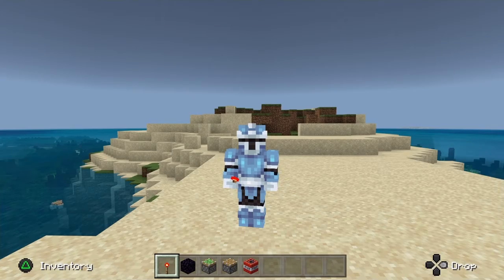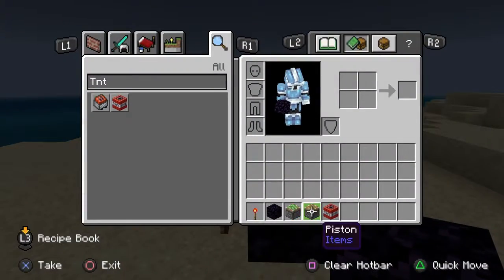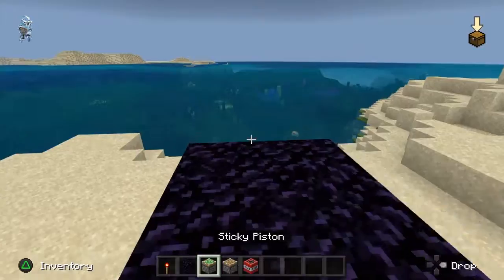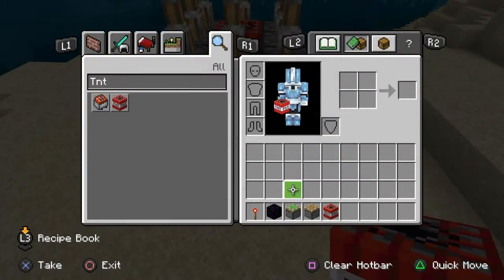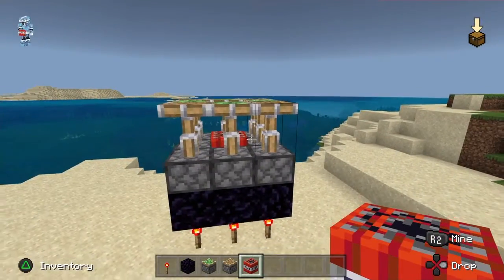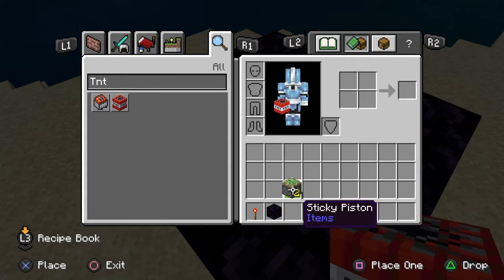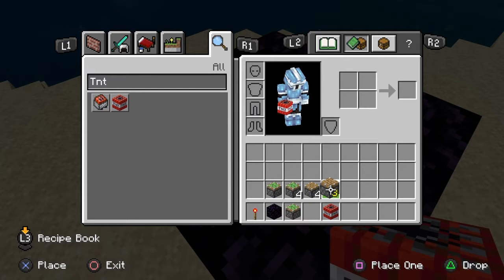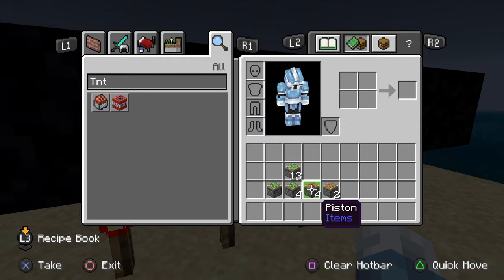Minecraft Piston Duplication Glitch Bedrock(Xbox, PlayStation, Nintendo Switch, MCPE) working 1.17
I had been editing videos all day and remembered I needed to make a vid today so sorry that it's so rushed! :(
My friend recently started streaming on twitch please check him out he is pretty cool! :D